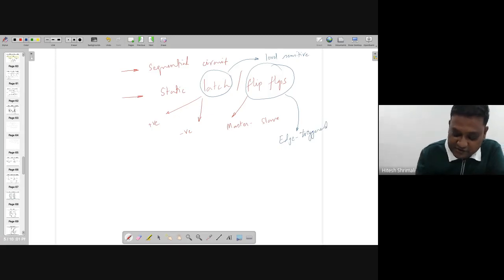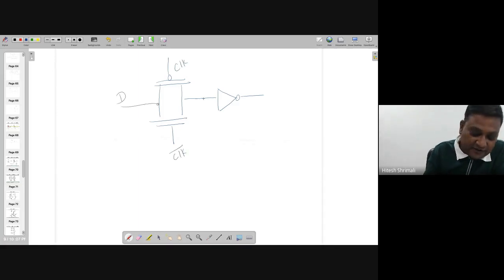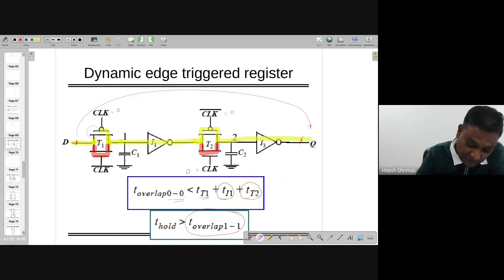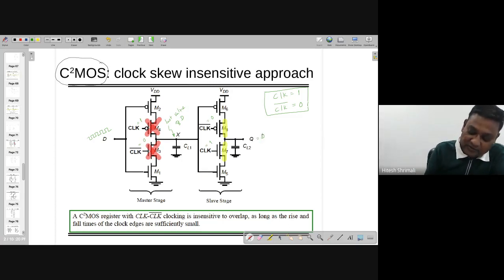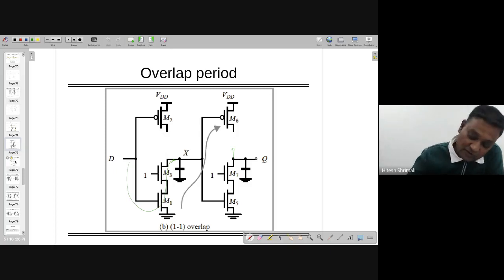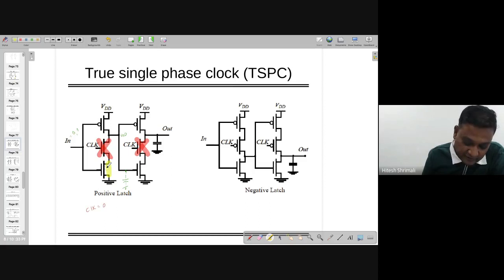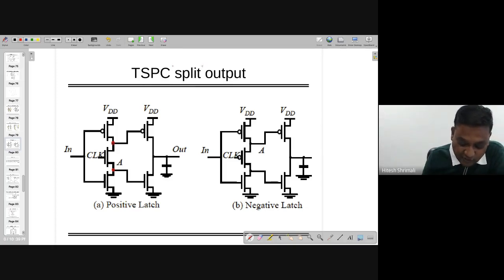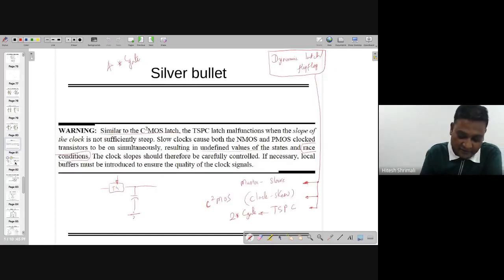Lect27 Dynamic Latch and flipflop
Dynamic Latch and flipflop